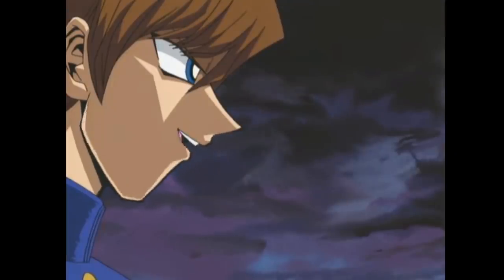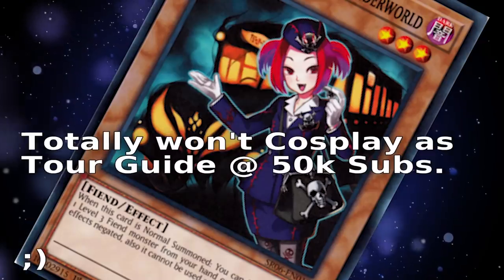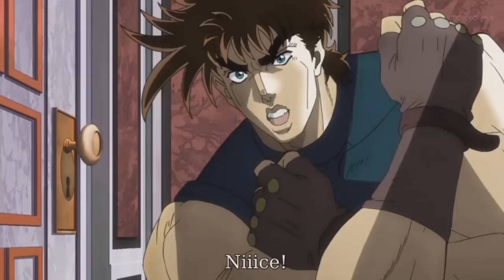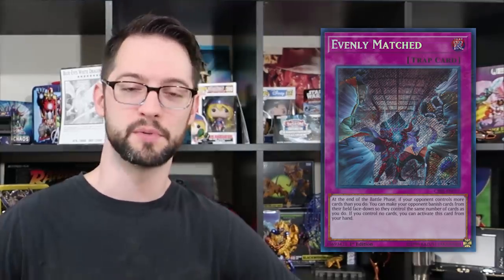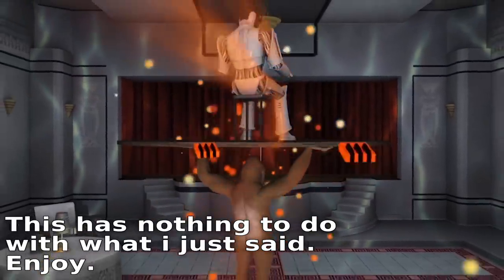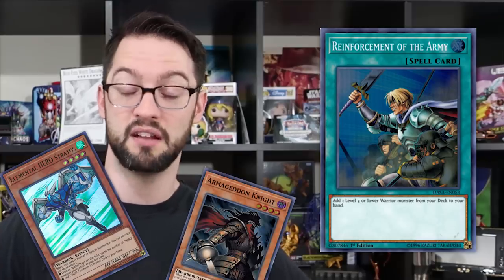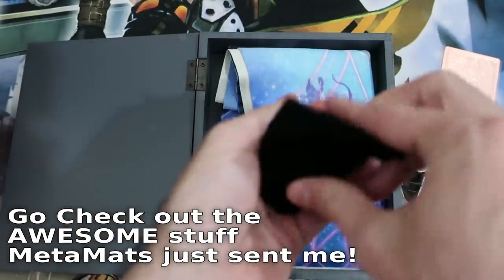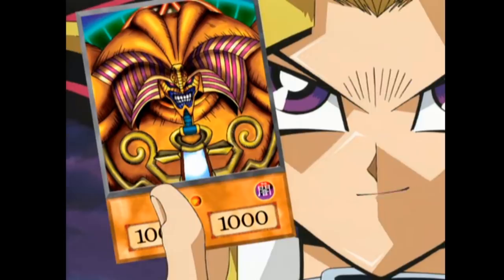Top 10 Topdecks | Heart of the Flipping Cards!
These are the best cards to top deck when you trusted in the heart of the cards and you top decked the card on the top of your deck that you needed to come out on TOP!!